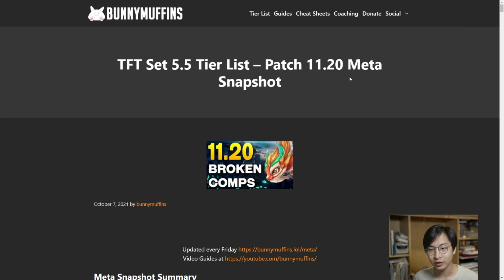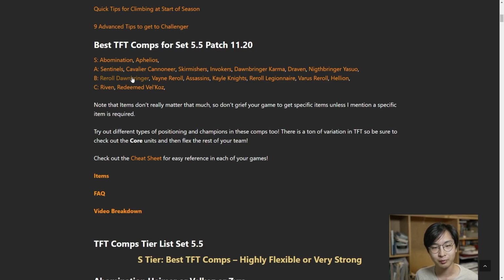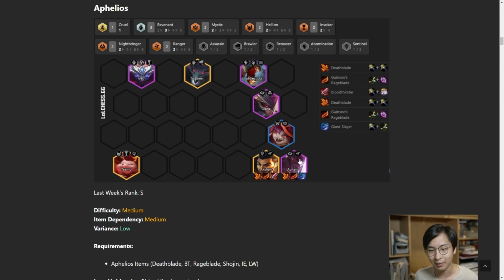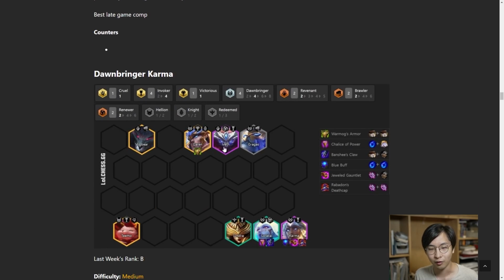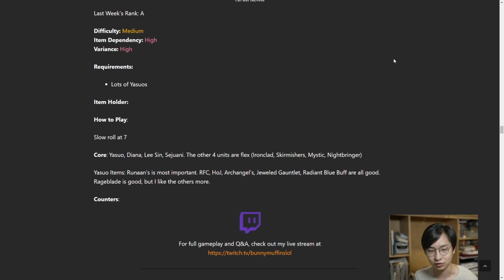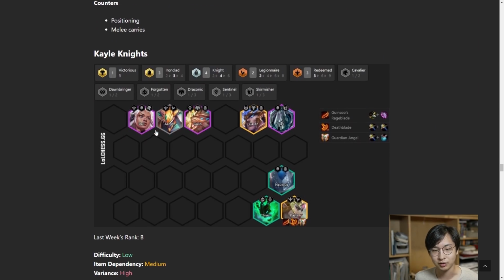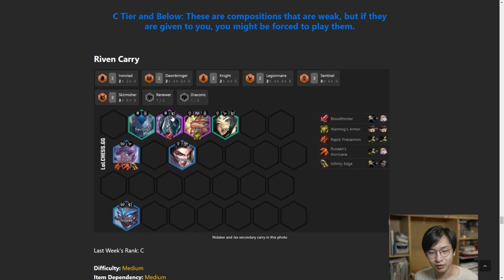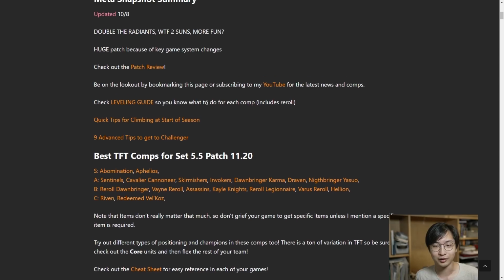BEST TFT Comps Guide for Set 5.5 Patch 11.20 Teamfight Tactics | Tier List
META SNAPSHOT FOR SET 5.5  Check TIER LIST below
I also added a quick guide for each comp on my

We have the best TFT Comps Tier Lists, Item Tier Lists, and Carousel Priorities for patch 11.20

Teamfight Tactics Tier List Patch 11.20

S: Abomination, Aphelios,
A: Sentinels, Cavalier Cannoneer, Skirmishers, Invokers, Dawnbringer Karma, Draven, Nigthbringer Yasuo,
B: Reroll Dawnbringer, Vayne Reroll, Assassins, Kayle Knights, Reroll Legionnaire, Varus Reroll, Hellion,
C: Riven, Redeemed Vel'Koz,

00:00 Intro
03:36 Abomination
03:39 Patch Preview and Giveaway
04:31 Aphelios
05:39 Sentinels
06:08 Cavalier MF
07:03 Skirmisher
07:40 Invoker
08:13 Draven
10:01 Yasuo
10:46 Chug Bug
11:51 Vayne
12:43 Assassins
13:24 Kayle
14:11 Reroll Kalista
14:37 Reroll Redeemed
15:06 Helion
15:59 Riven
16:29 Items
18:13 Summary
18:51 Outro